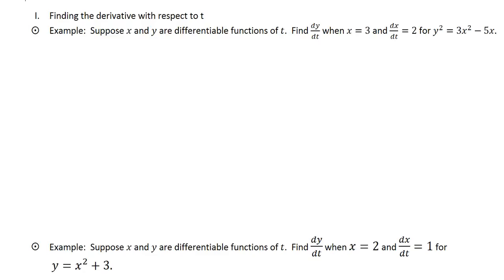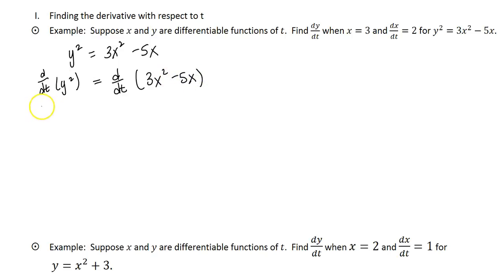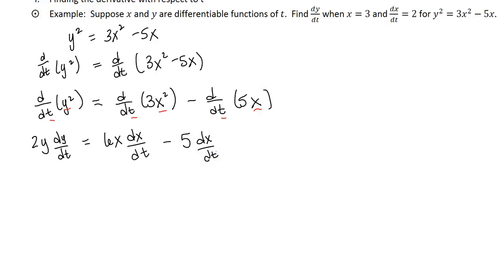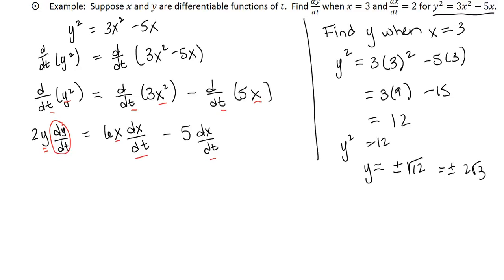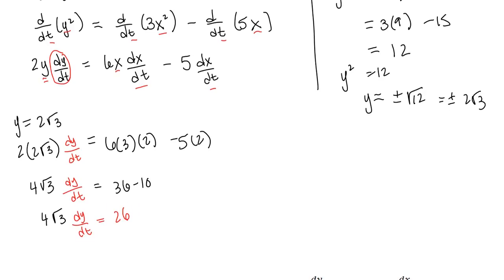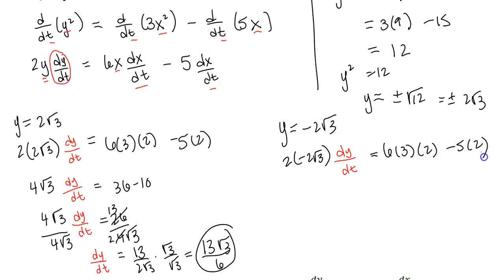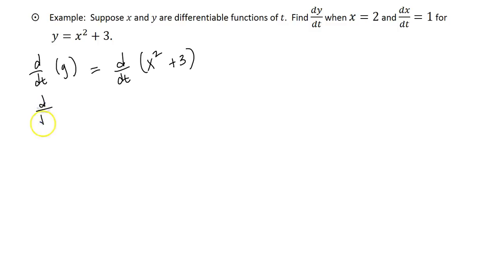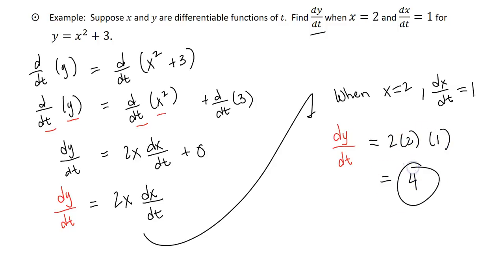MTH 125 Section 2.6 Video #1 Finding the derivative of x and y with respect to t